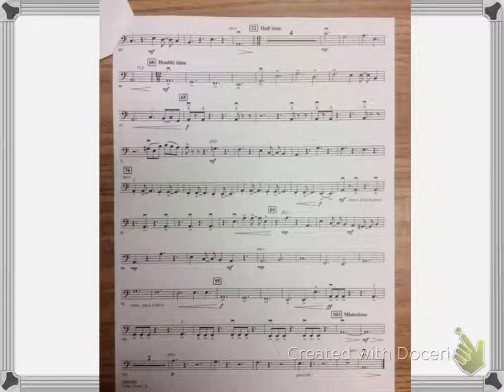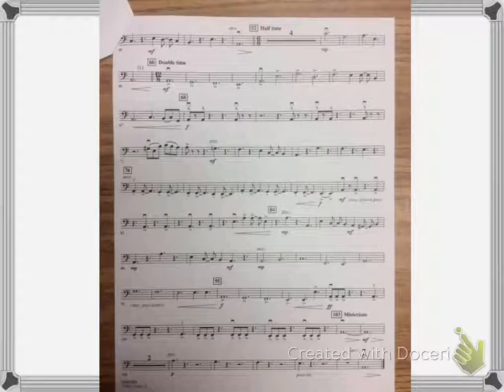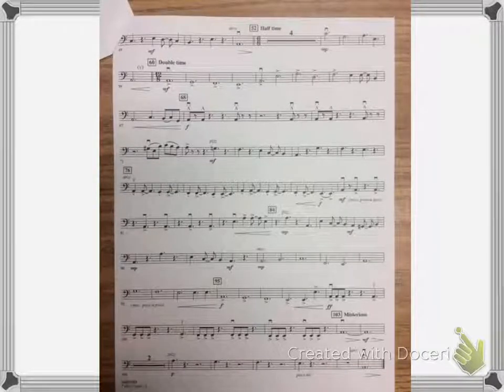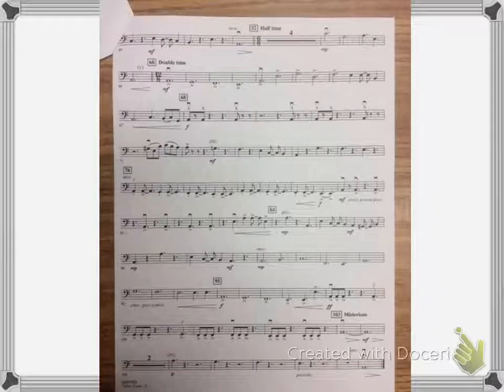Educational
Celtic Carol bass p 2